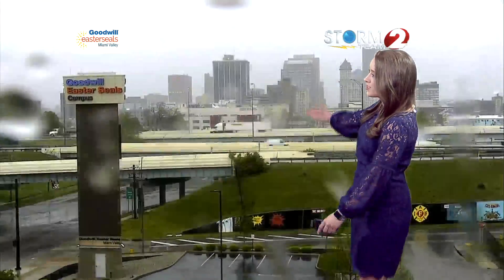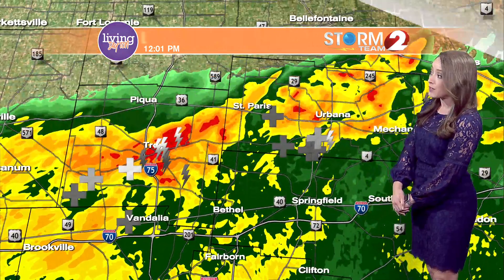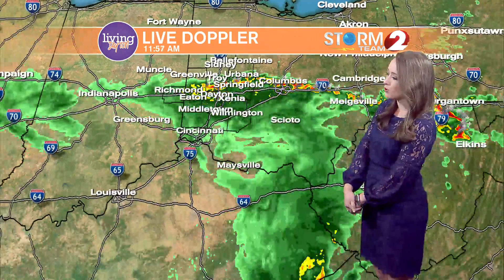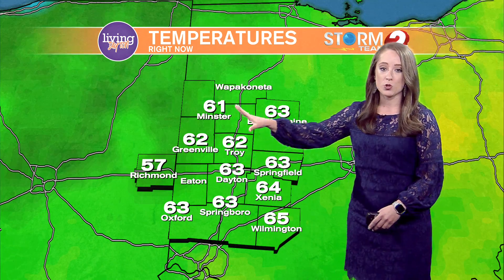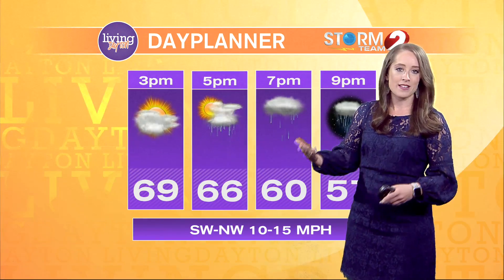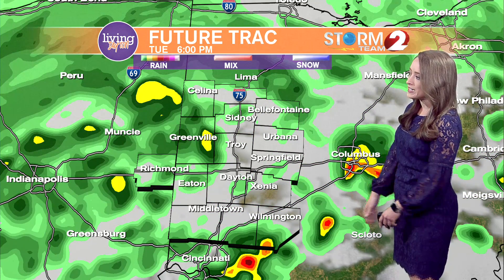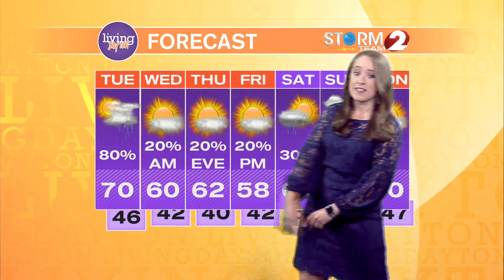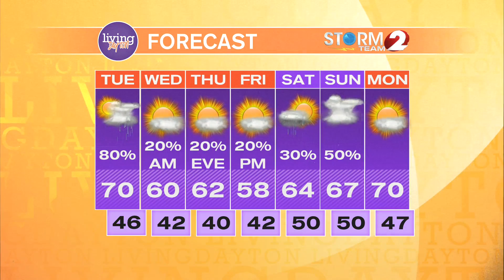Storm Team 2 Update on Living Dayton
Thunderstorms move through the Miami Valley